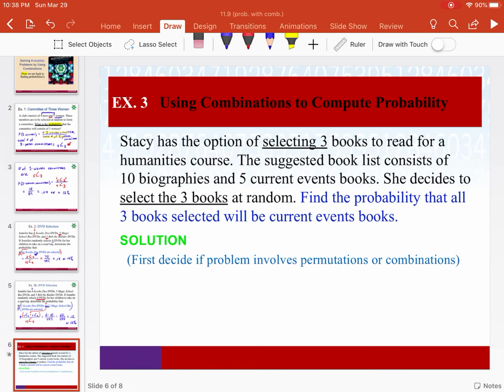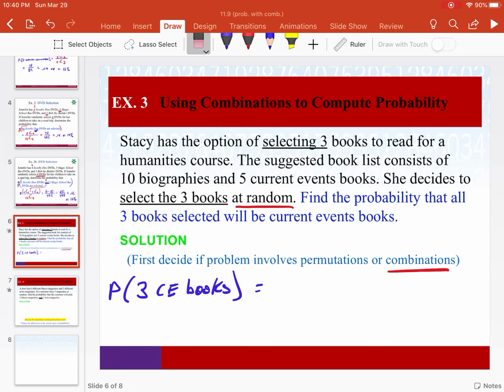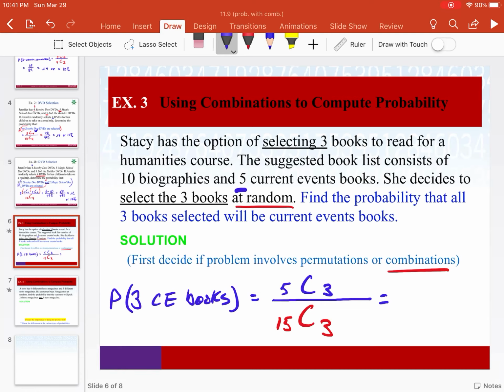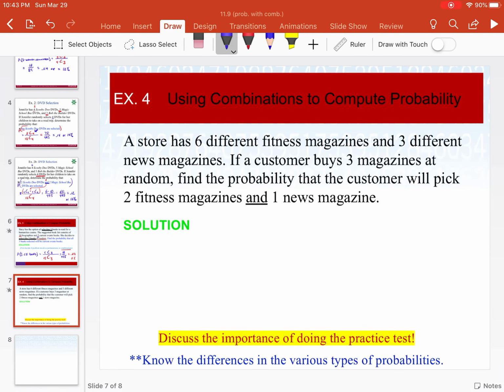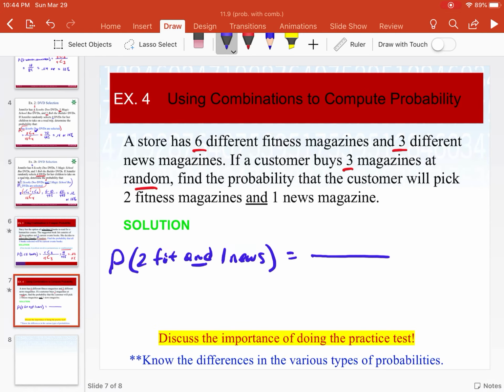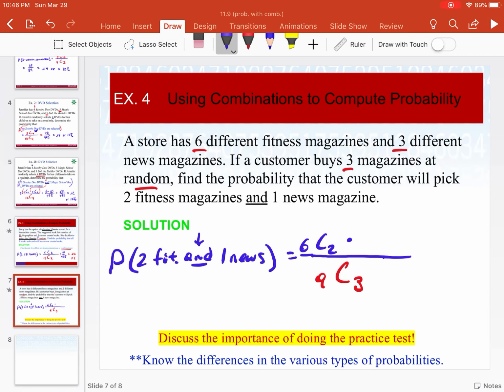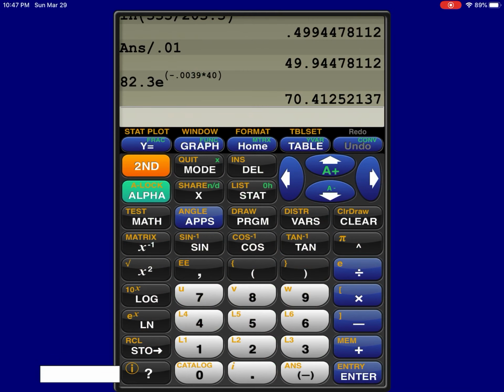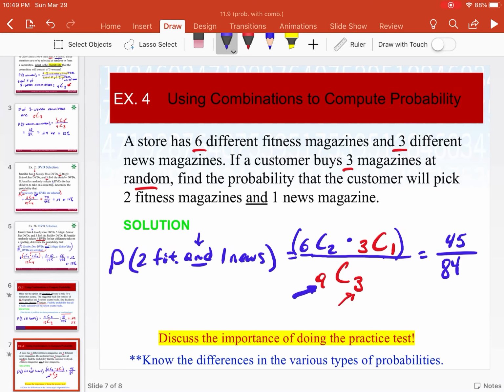11.9 ~ Probabilities Involving Combinations (part 2)